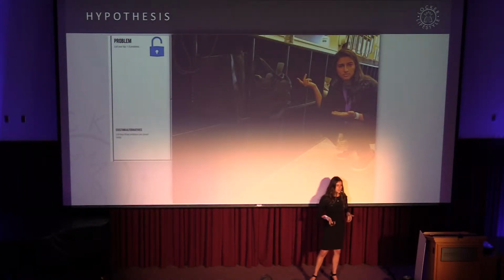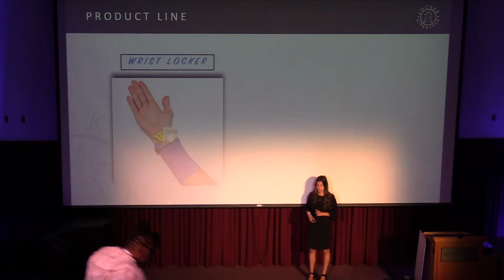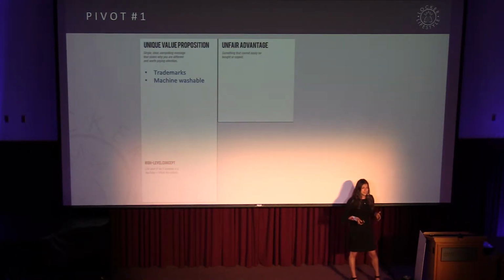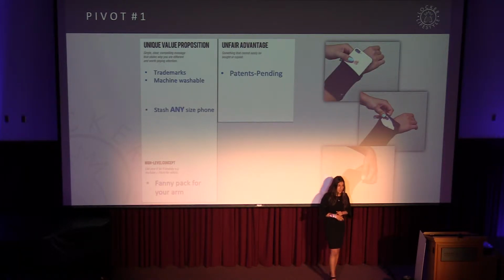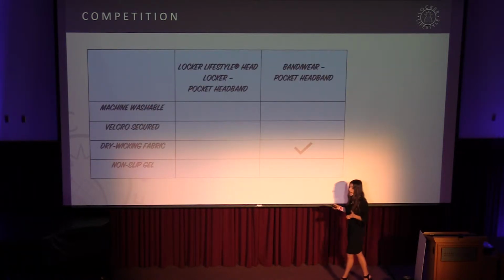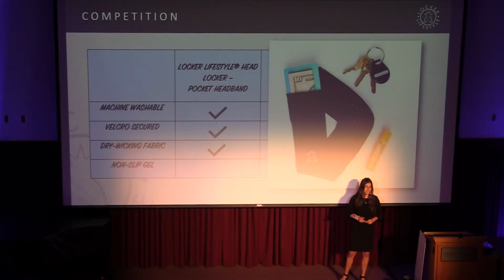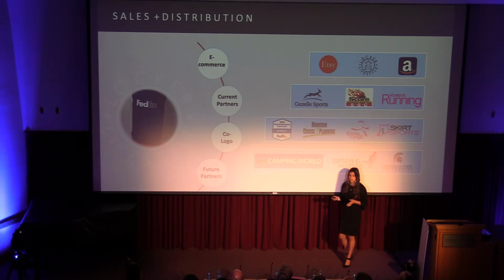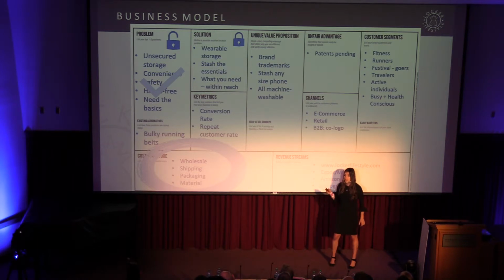Locker Lifestyle- 5th Place 2019